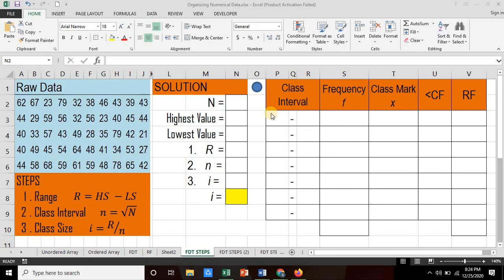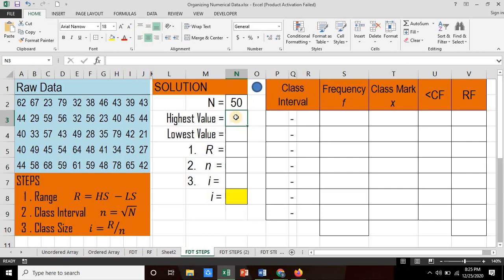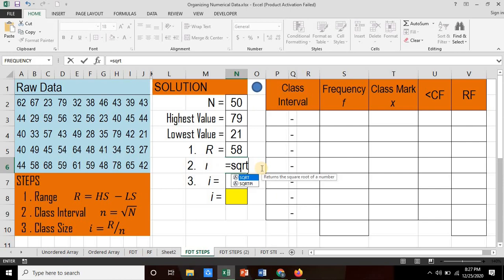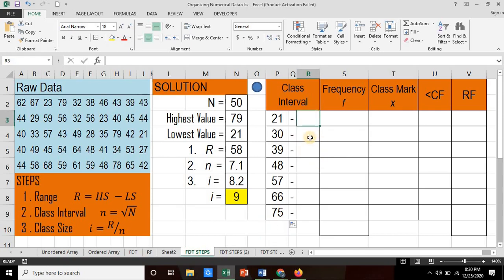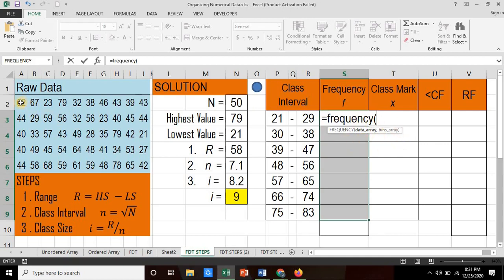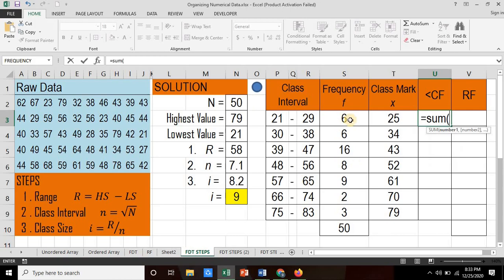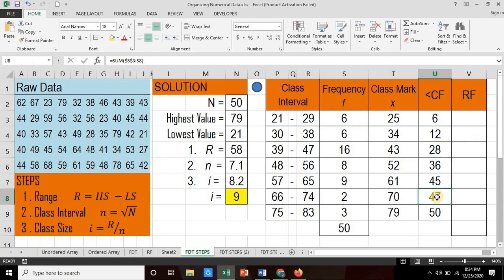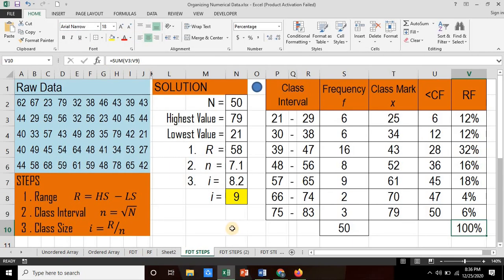Frequency Distribution Table Shortcuts // Frequency Function MS Excel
0:00 Introduction
1:01 With Lecture
9:15 Without Lecture